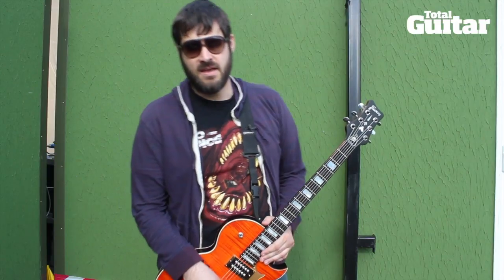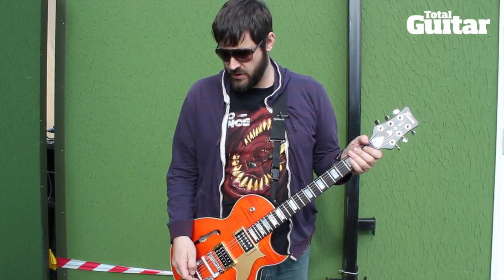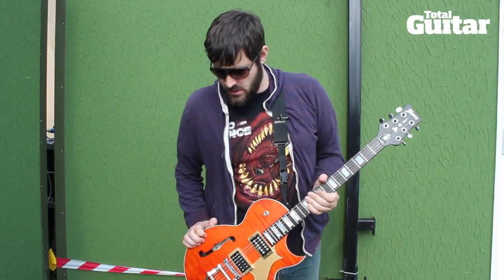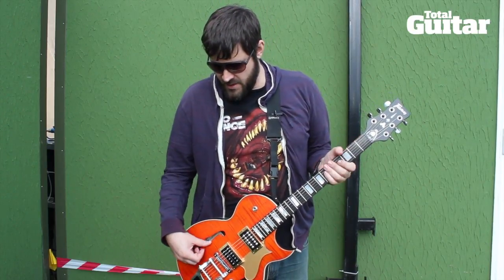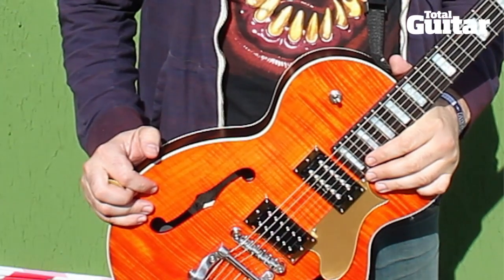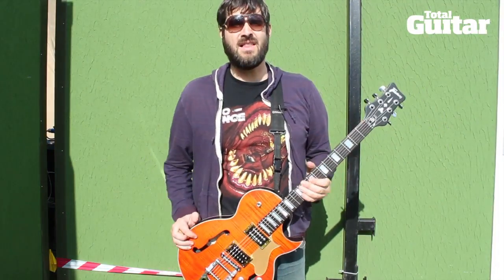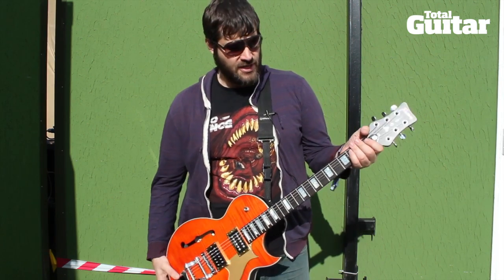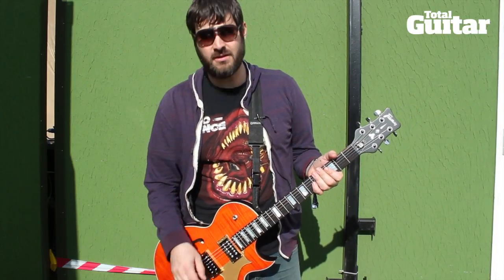Me And My Guitar: Converge's Kurt Ballou and his Framus AK-1974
Total Guitar meets up with Converge guitarist and producer Kurt Ballou to see his custom Framus AK-1974 guitar, inspired partly by his admiration for Brian Setzer.